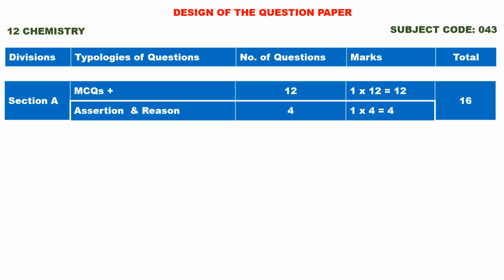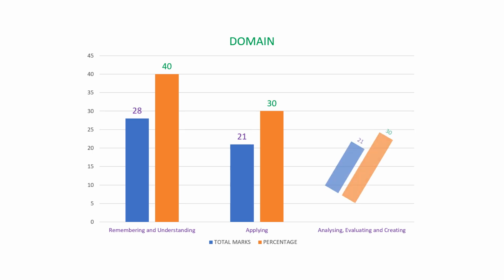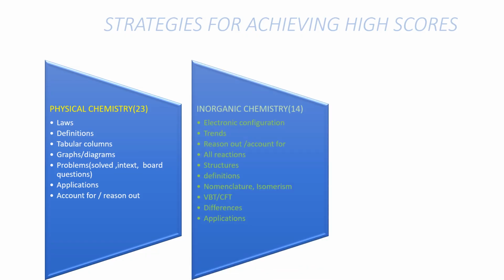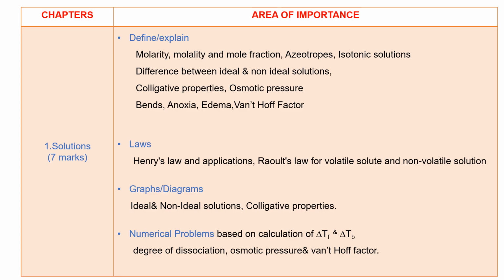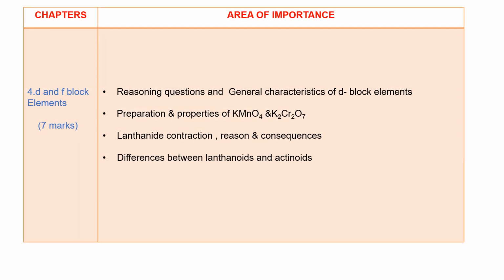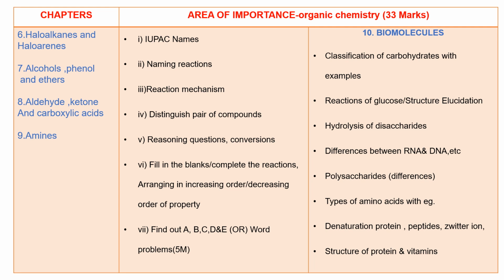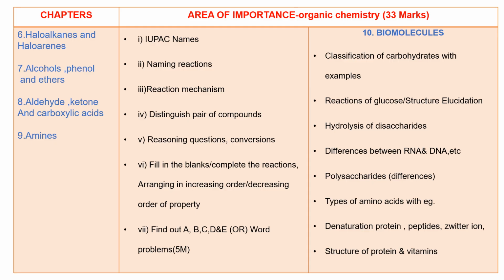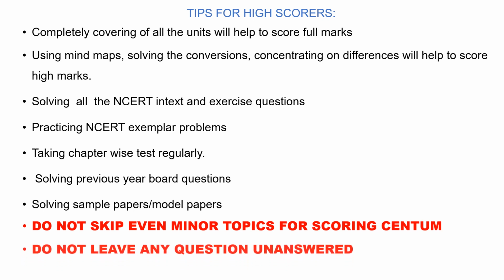12 CHEMISTRY - CBSE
12 CHEMISTRY - CBSE , the Techniques of Public Examination preparation